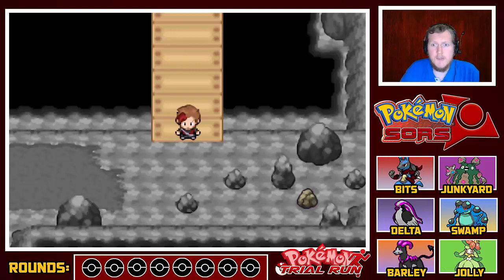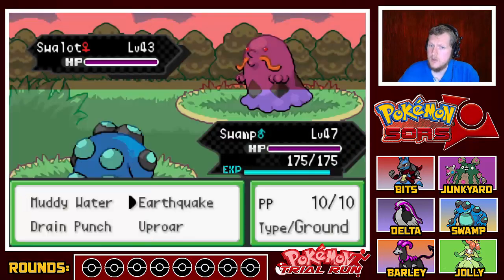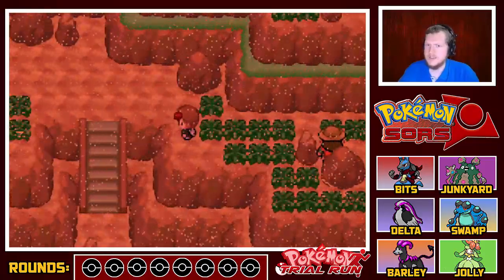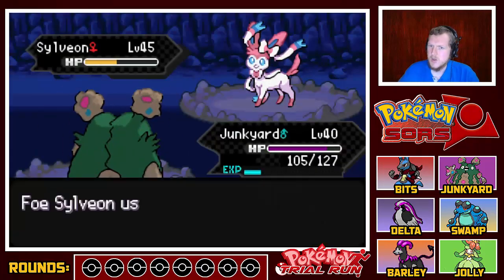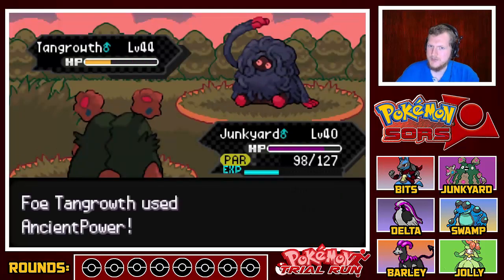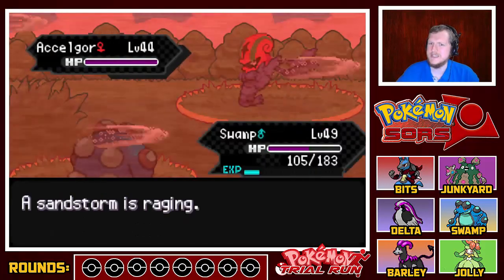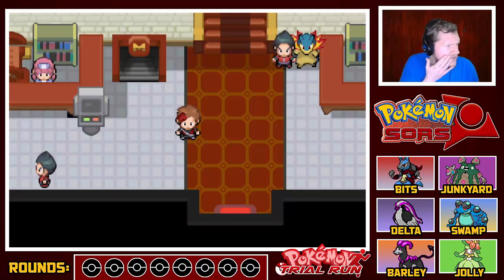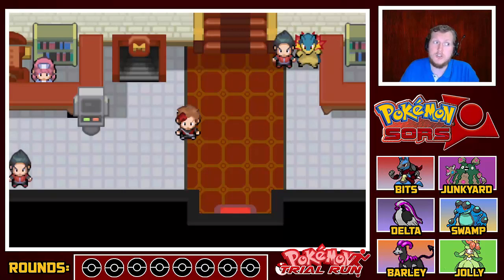Pokémon Sors Trail Run Part 30: End of the road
Find out about Pokémon Sors Check out:
Pokémon Sors was made by Vytron of the Poke Community Forms

What's the chow Chinchow's LanturnJoe Here, and We are Here a Brand-new series Pokemon Trial Run our New series. Pokemon Trial Run is series where I play Rom Hack's and RPG marker games where if you want to see more the game just keep watching and well if you don't  see any more the Trial Run rolls on to a new game but you want Lets Play/ Nuzlocke of the game in question then there's a bigger like goal because there hype. The Trial Run is a feeder system for new LP's on the channel to see what you want to see more than me doing what I feel like the idea was from my old YouTube Channel LanturnJoe in the Trial Run you can suggest games in the comments and I'll play them too.